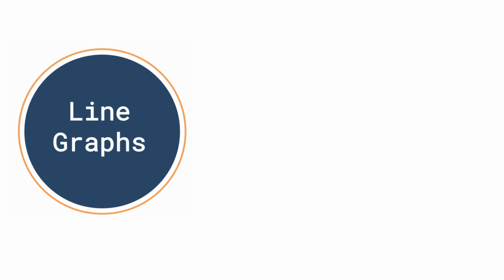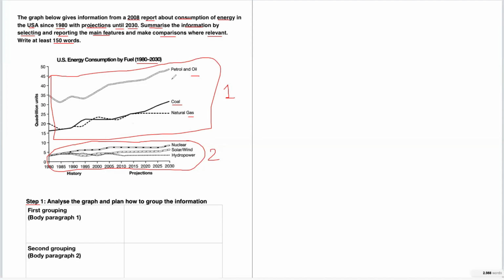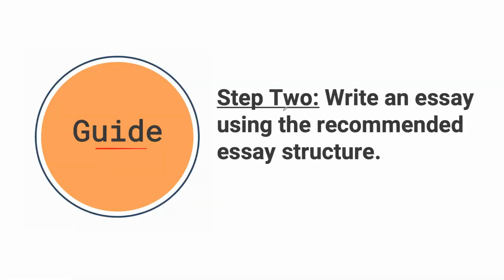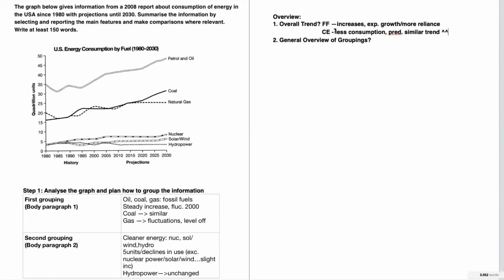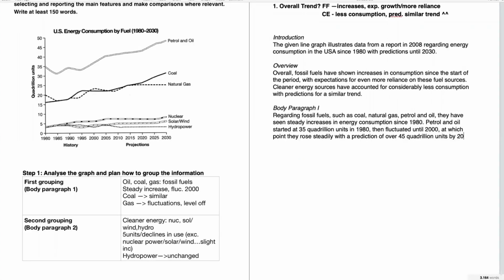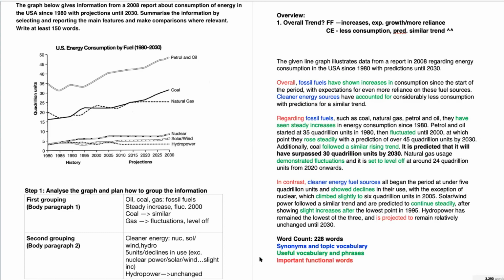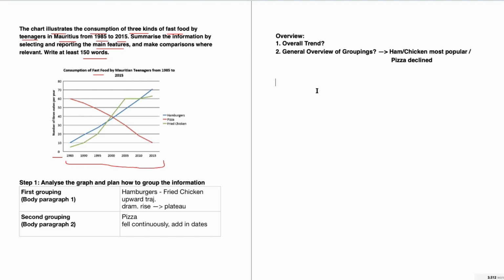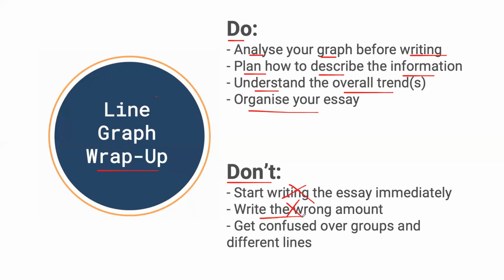IELTS Writing | Task 1 (Line Graph)